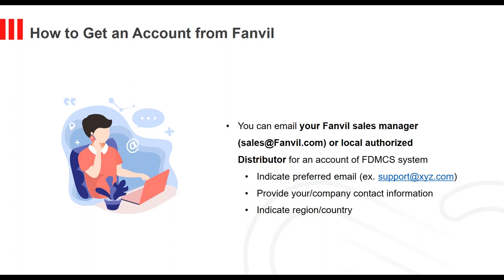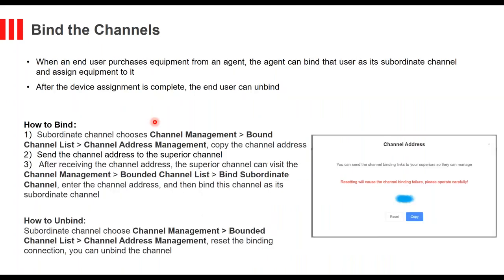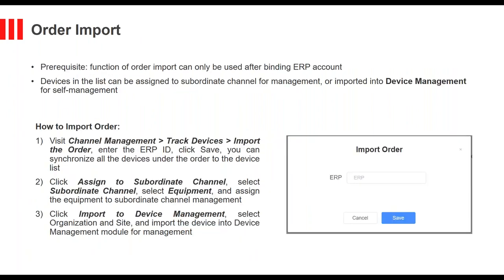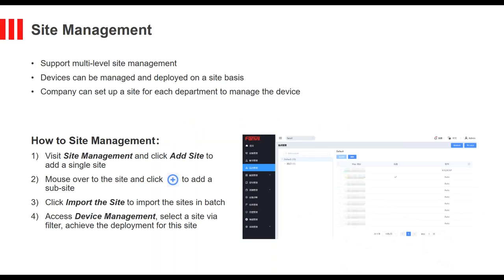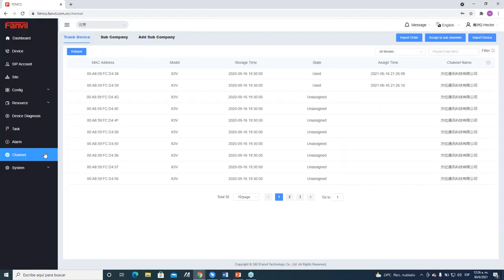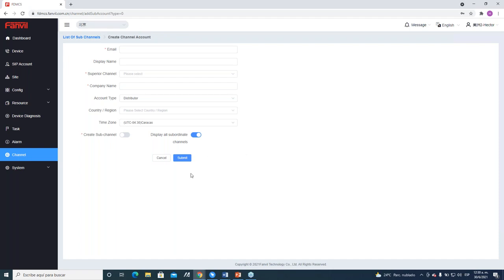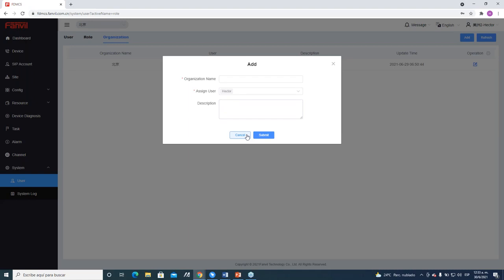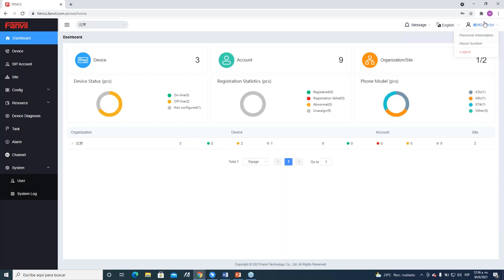【Webinar 1】How to Use Fanvil Cloud System FDMCS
FDMS (Fanvil Device Management System) is a web-based, real-time, intelligent and unified tool to manage multiple Fanvil devices. Dealers / customers of Fanvil can realise the powerful functionalities of remote deployment, unified management, real-time analysis and high-efficiency monitoring of Fanvil devices via this platform.